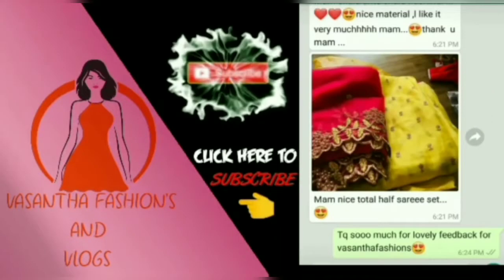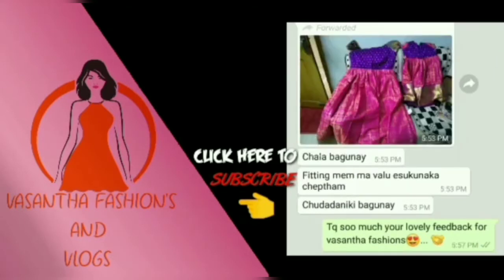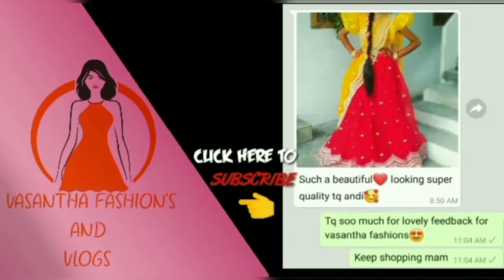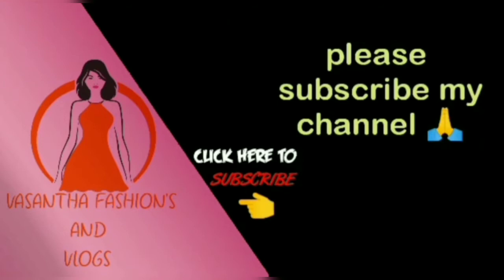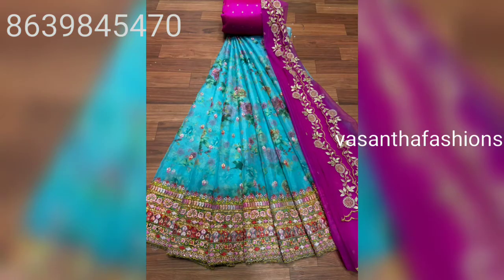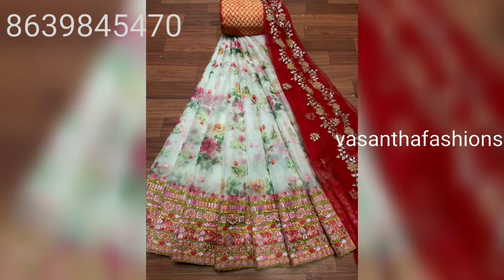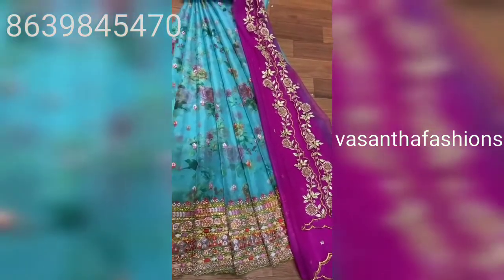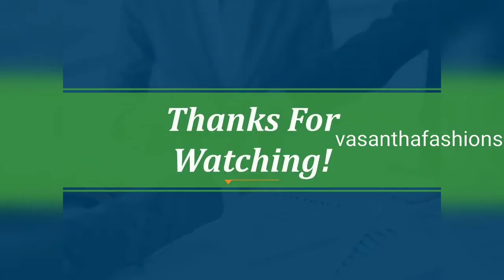latest half saree collection